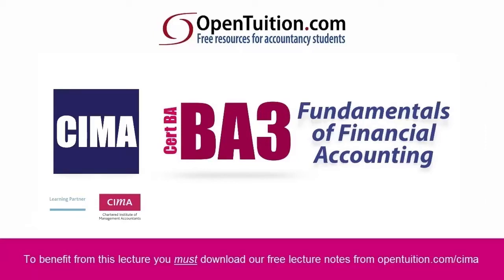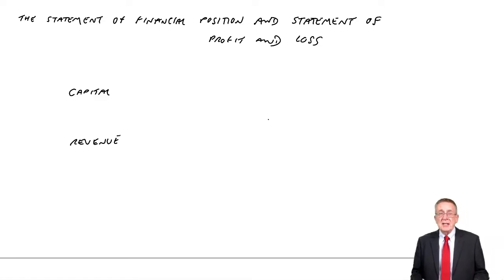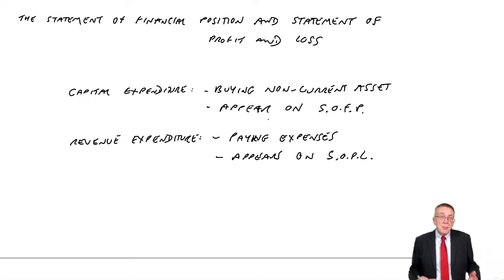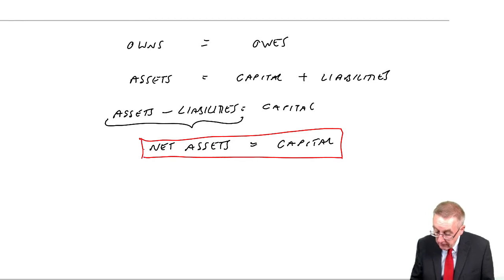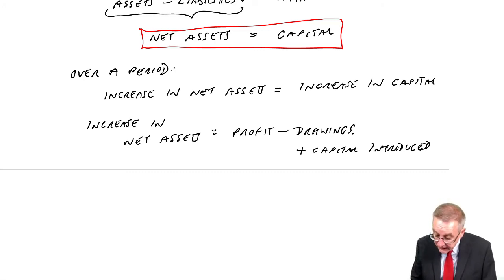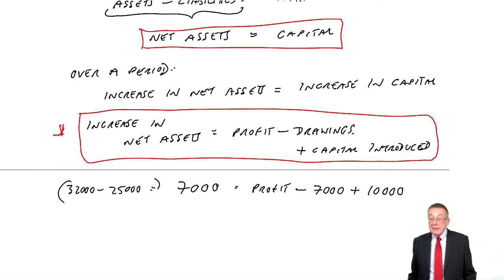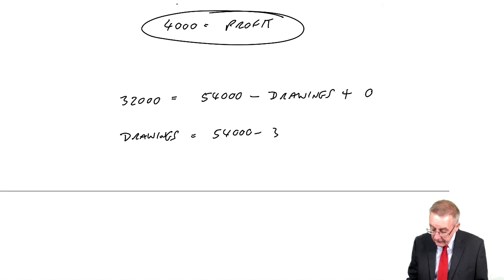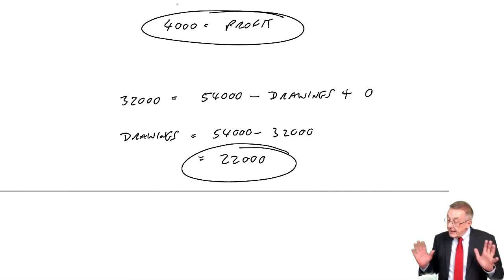CIMA BA3 The Statement of Financial Position and Income Statement (part d)